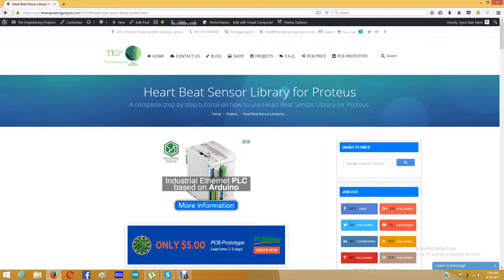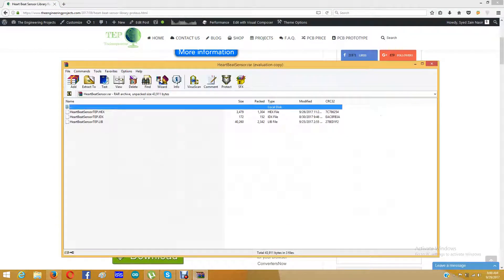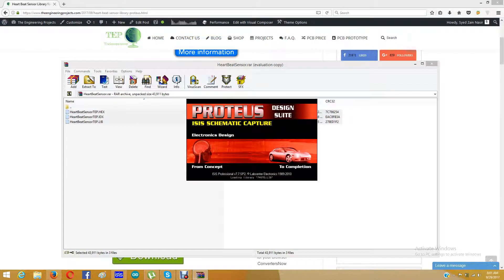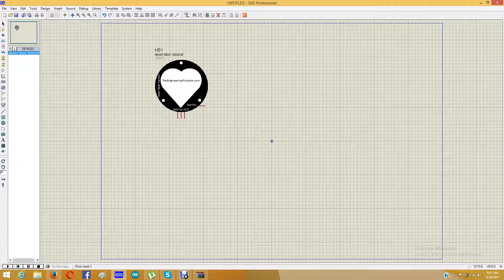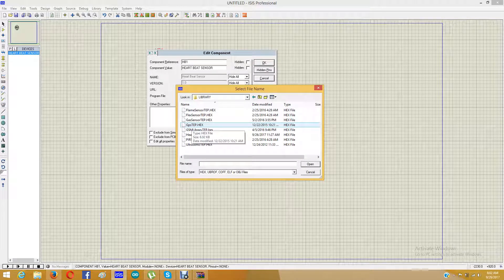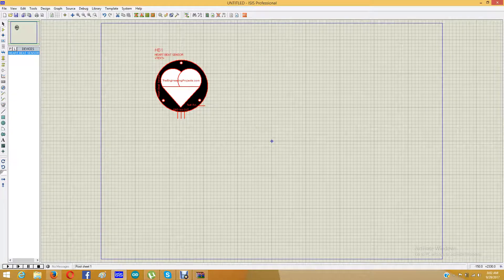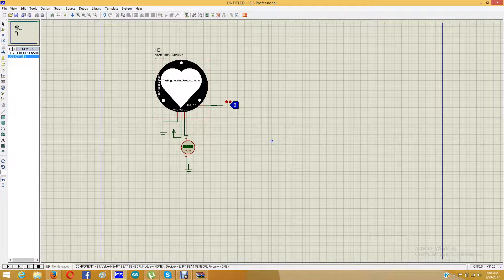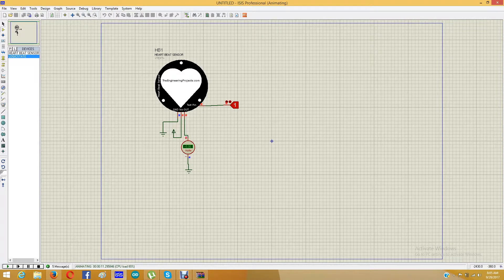Heart Beat Sensor Library for Proteus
You can download this Heart Beat Sensor Library for Proteus from this